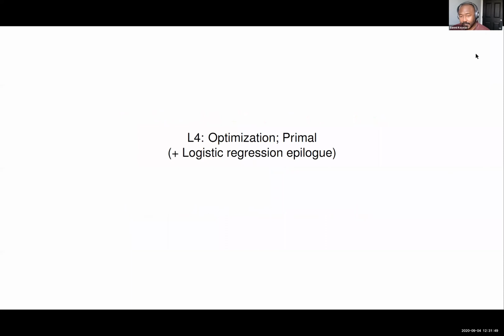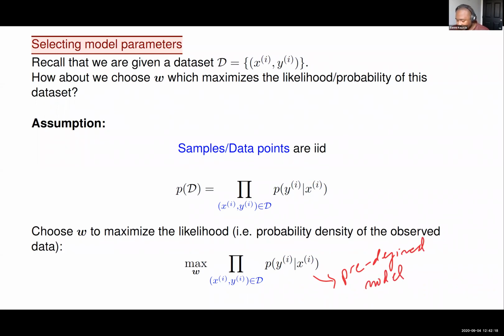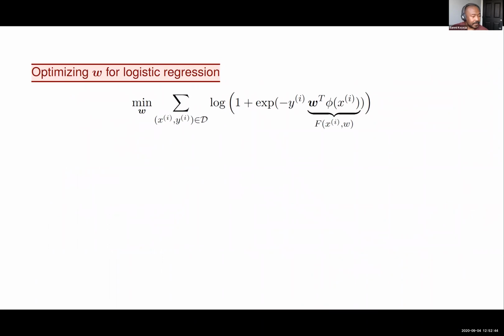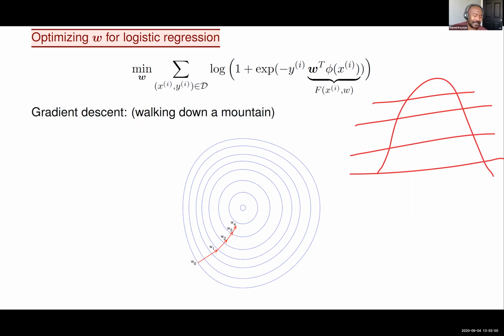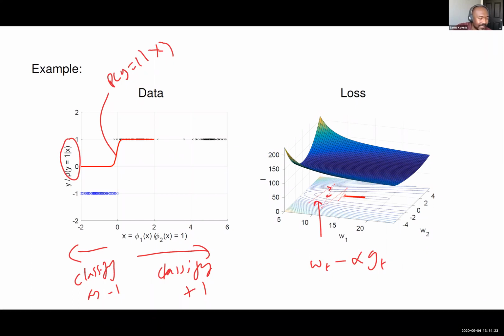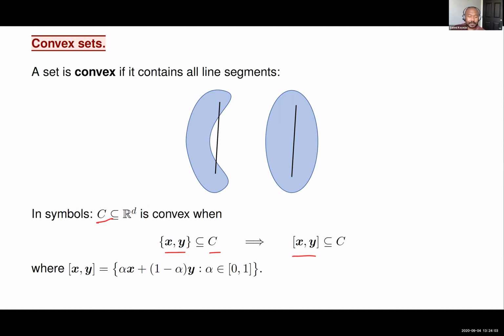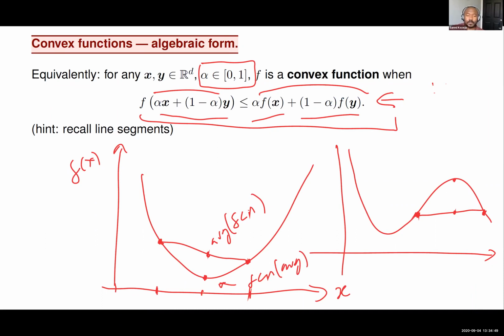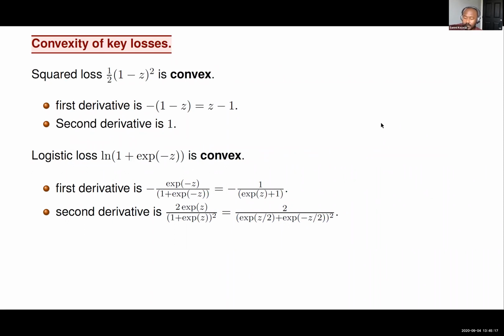伊利诺伊大学香槟分校 CS 446 机器学习 4